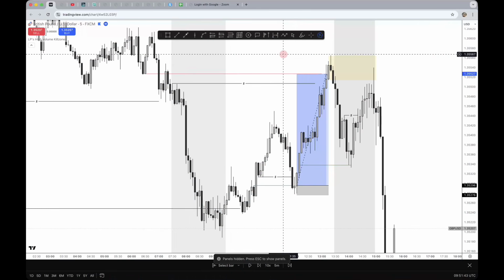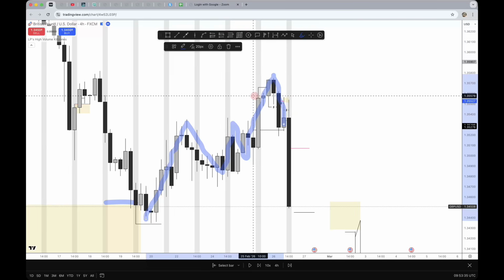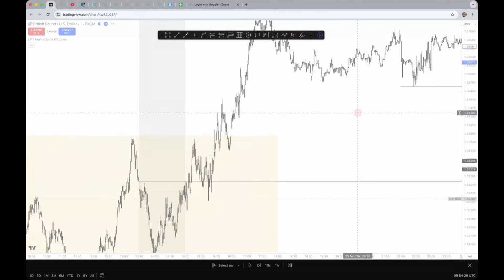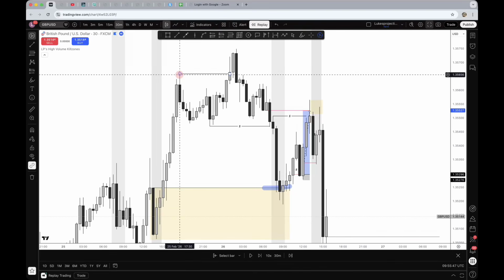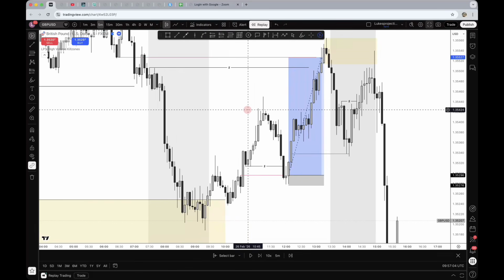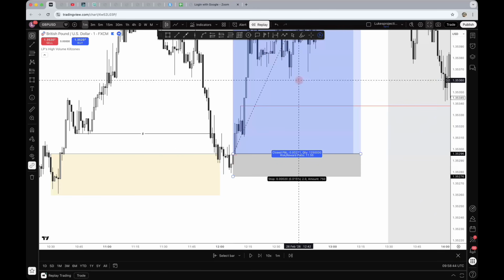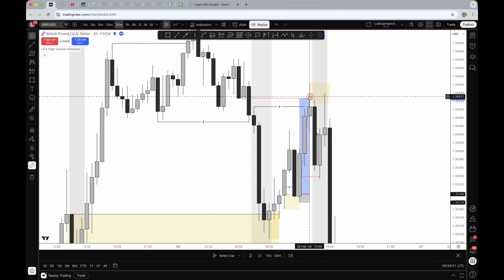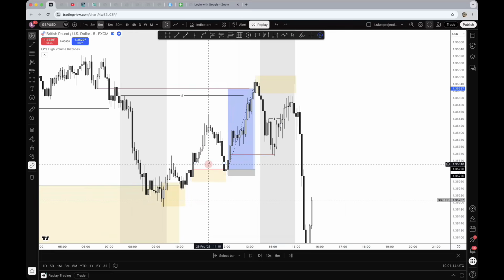$12,000 Trade Breakdown - Step By Step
In this video, I break down exactly how I use liquidity inducement to frame my trades and catch high-probability setups. After 6+ years in the markets, I focus on precision, patience, and execution — no hype, just real price action.

If you’re serious about becoming consistently profitable and want deeper insights into my strategy, I share more content and breakdowns on Instagram.

Let’s level up your trading.